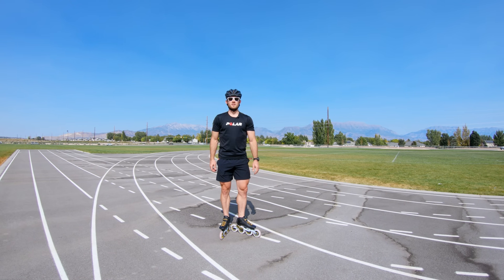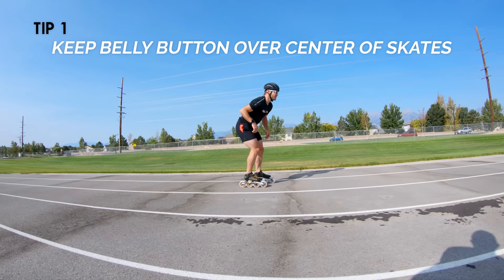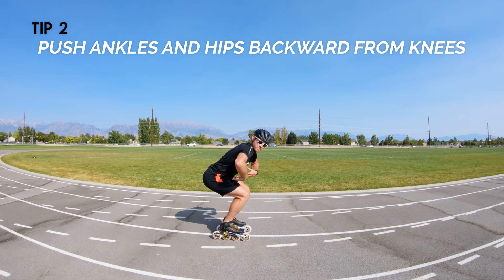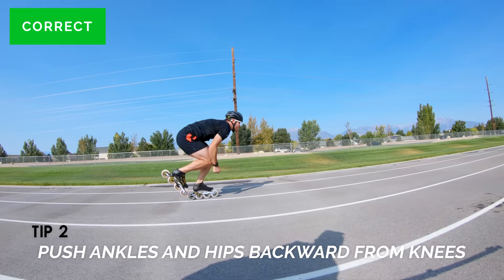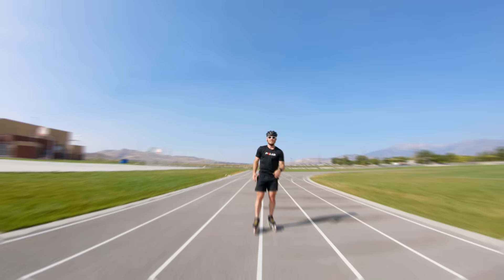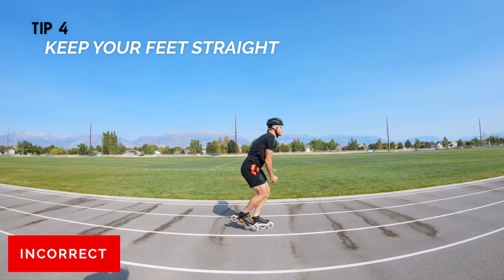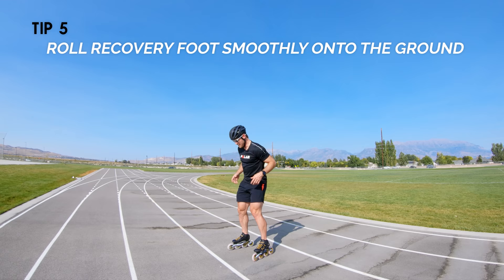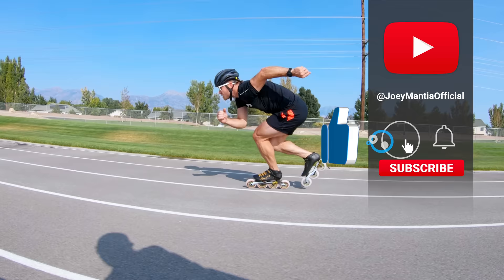5 Easy Inline Skating Tips To Make Any Level Of Skater Better Instantly by Pro Joey Mantia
The second episode of my series SKATE TIPS covers 5 tips that will make any inline skater better instantly and make skating more fun. From absolute beginner to fitness guru to World Champion inline speed skater, whether you have rollerblades, top of the line custom inline speed skates, or something in between, these tips are applicable and work at any skill level and on any equipment.

0:00 Start
0:21 Tip 1 - Keep Your Belly Button Over The Center Of Your Skates
1:47 Tip 2 - Push Your Ankles & Hips Backward From Your Knees
2:59 Tip 3 - Keep Your Pushes Directly To The Side Of You
4:44 Tip 4 - Keep Your Feet Pointed Straight
6:11 Tip 5 - Roll Your Recovery Foot Smoothly Into The Set Down

If you have thoughts on what you liked/didn't like about this inline skating tutorial or any further questions that I didn't cover, leave a comment and I'll try my best to answer. Keep in mind I am training full time while writing, shooting, and editing these skate tutorial projects myself, so it could take me some time to get the next episodes out.